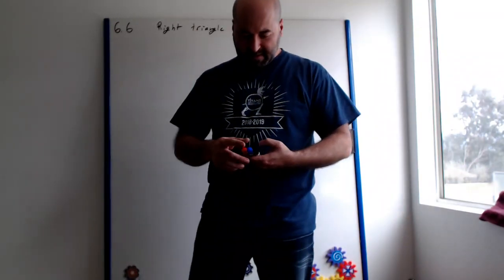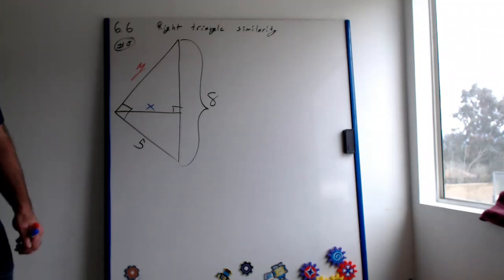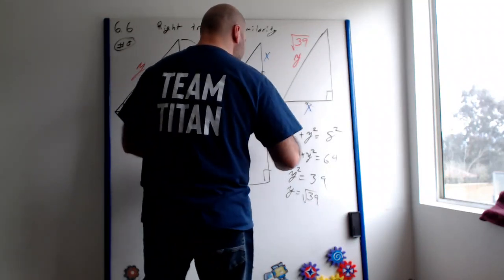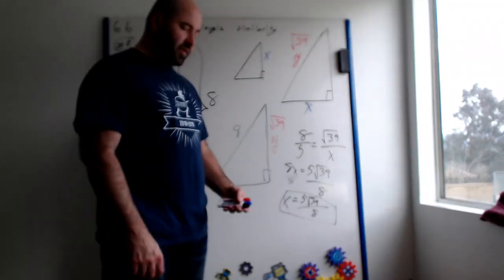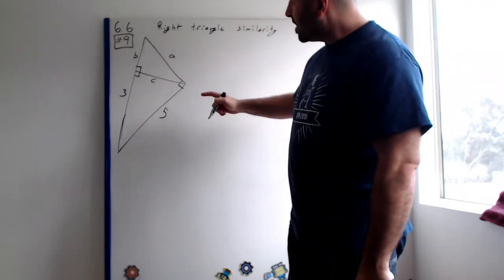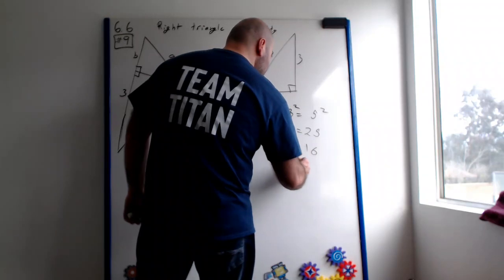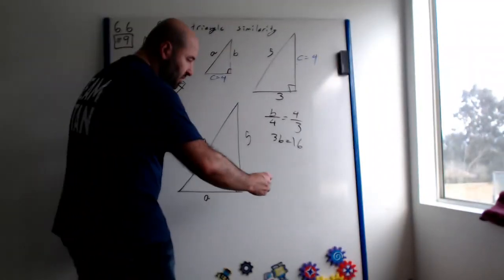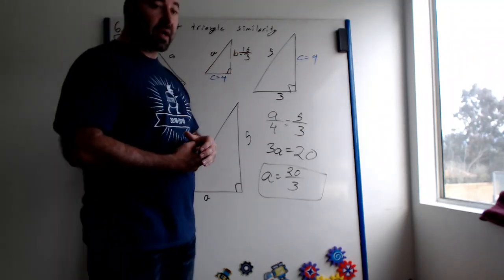Similarities in right triangles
6.6 Lesson overview with 2 worked out examples